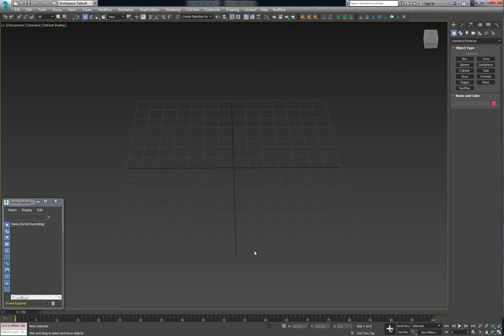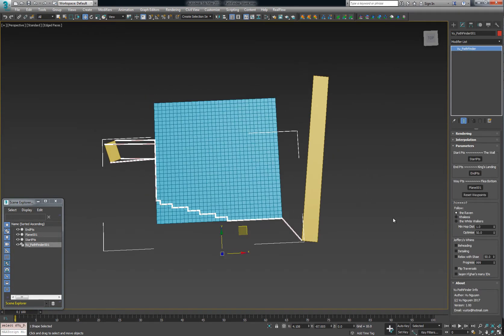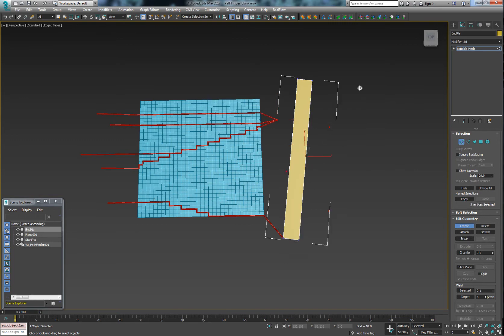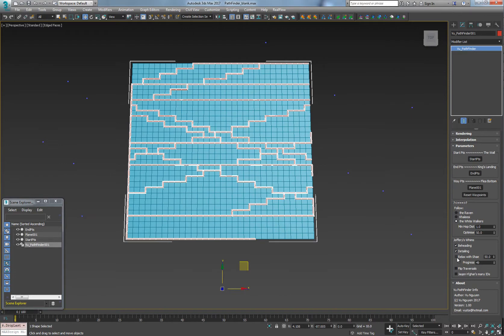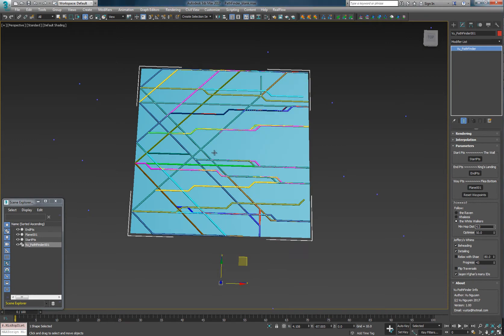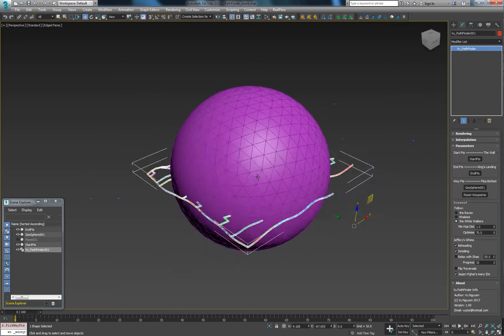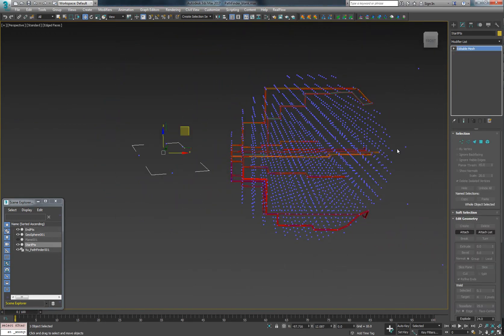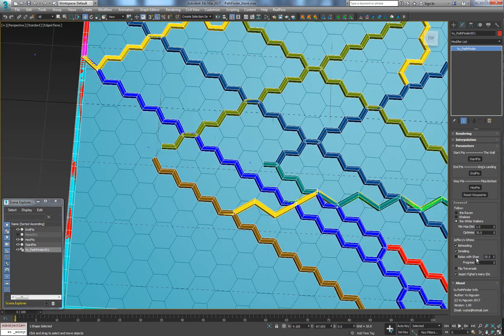PathFinder1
MCG Path Finder